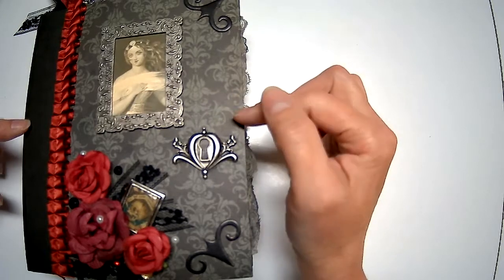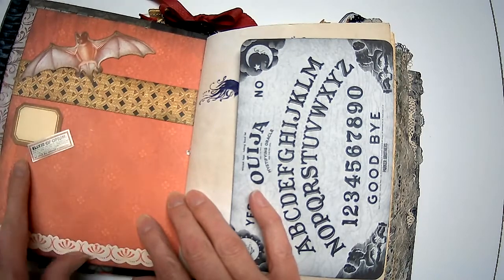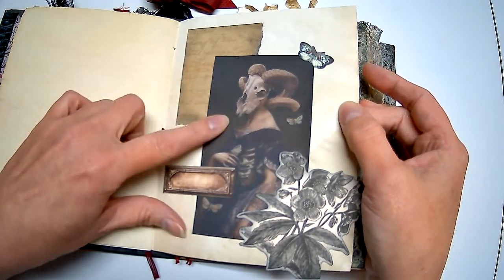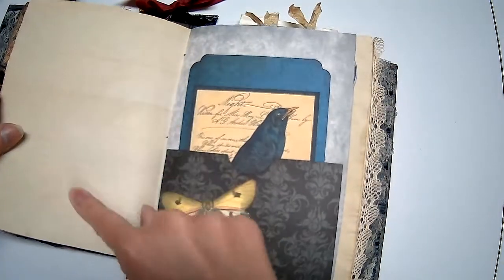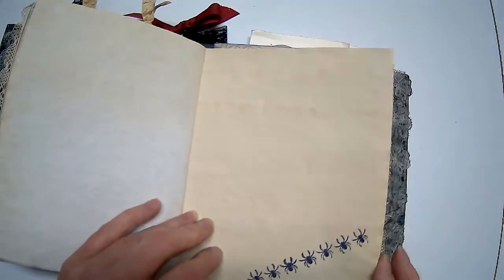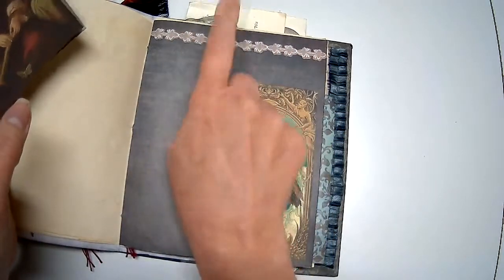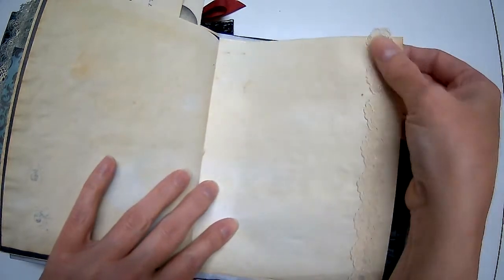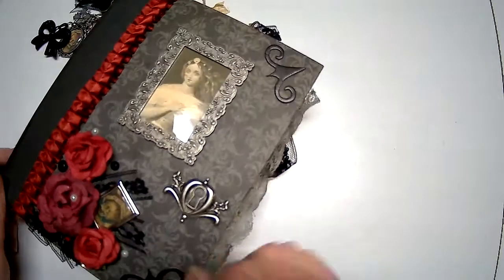Spooky Junk Journal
I'm sharing my latest junk journal in this video.  I received a request to create a "spooky" themed junk journal from one of my subscribers.  It was a little out of my comfort zone, but challenge accepted!  Thanks for taking a little time out of your day to spend with me and I hope you enjoy seeing what I created!  🥰

Some supplies and images used in this journal:
DCWV "Dark Romance" paper pad
Graphics from:
 "The Graphics Fairy"
"PinkMonarchPrints" (Etsy)
Artist - Stephen Mackey

It's easy to buy & sell on Mercari. Get up to $30 when you get started. Use code ZTMBAZ when you sign up with my

I have 4 free Fab Fit Fun boxes to share to new Fab Fit Fun subscribers.

I am also a stylist for Kole Jax Jewelry which can be found

Download the PICKY app and start earning free skincare products! Earn points to enter giveaway for free skincare by writing reviews and interacting with the Picky community. Get 1,000 points just for signing up and completing your profile. Use my invite code: 3923E188 to earn an additional 1,000 points!

ALWAYS REMEMBER:  YOU are your only limitation!